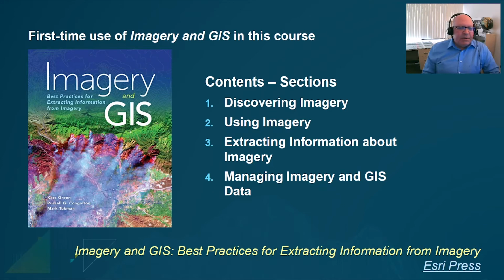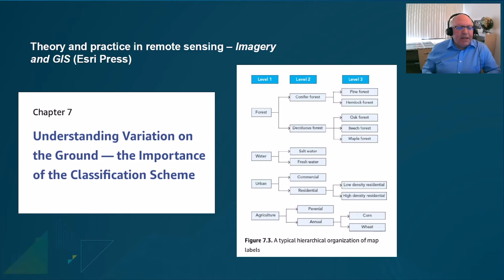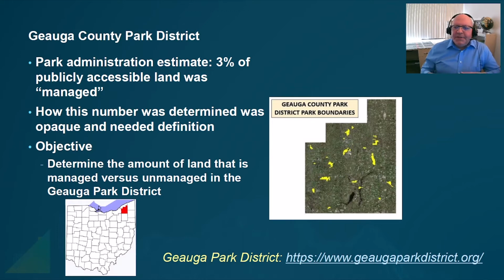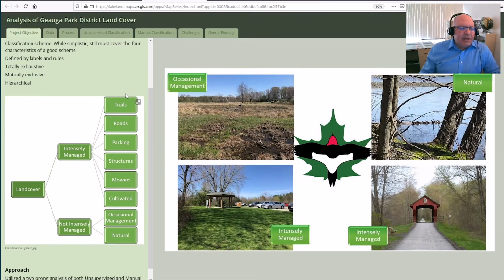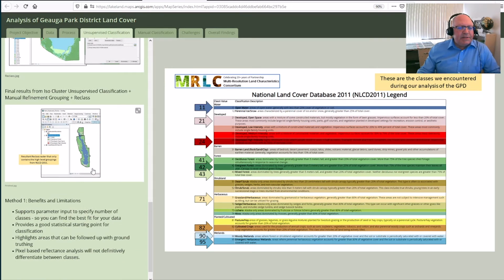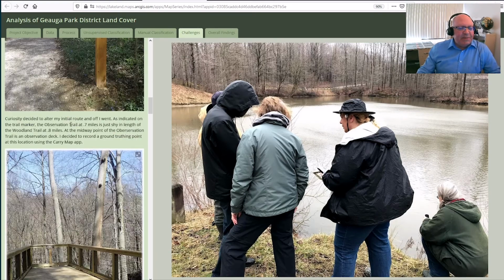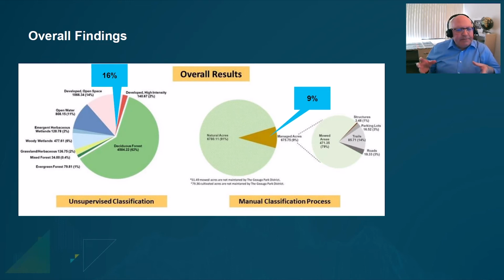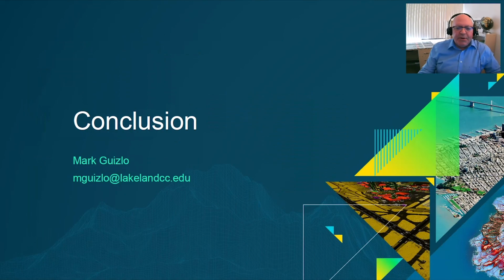IRSES 2021: Lightning Talk - Wait, How Much Land is "Managed"?